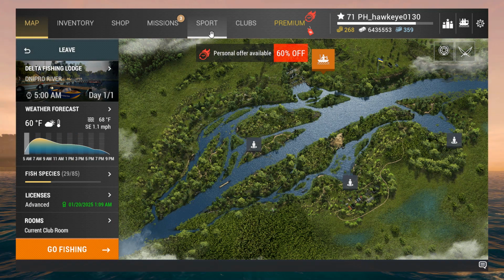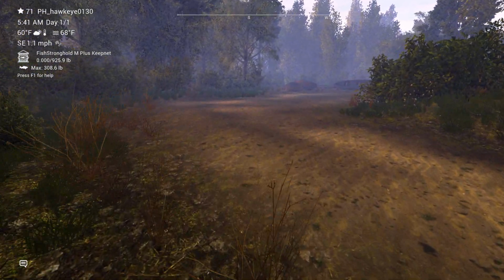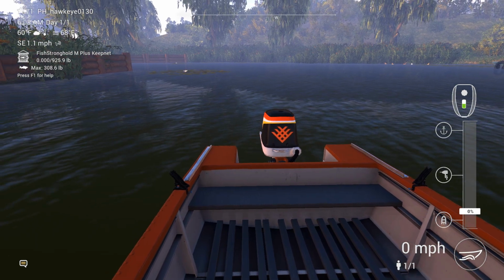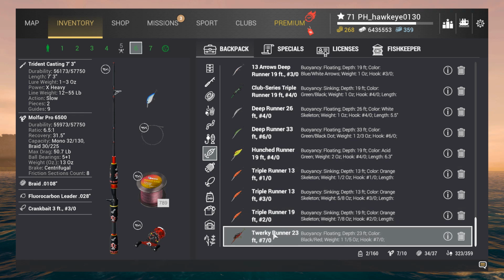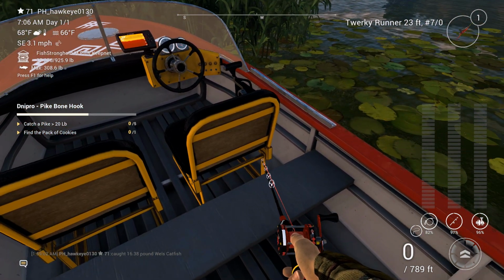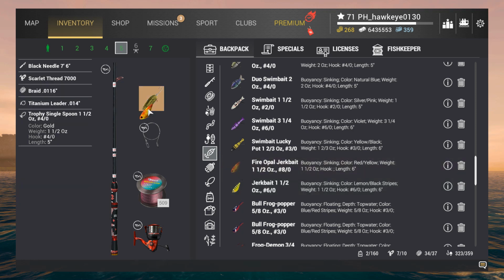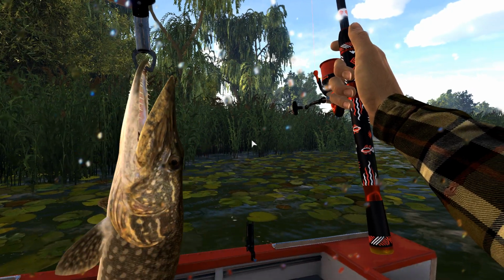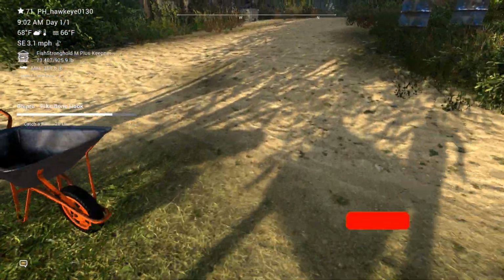Fishing Planet S9 #2 - Dnipro - Pike Bone Hook: Ingredient Locations & Trolling for Northern Pike!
*** BACK TO DNIPRO RIVER, UKRAINE FOR SOME TROLLING! ***
The NINTH Season for my Fishing Planet continues with my taking part in the first of the Monster Fish missions.  This one is called the Dnipro - Pike Bone Hook Mission, which requires the following to catch the dreaded Sturgeon Leviathan:
     - Need to collect three water mint plants
     - Locate and collect a can of mussels
     - Find a pack of cookies
     - Catch FIVE Northern Pike weighing more than 20 Lbs
In this episode I manage to identify the locations for ALL of the listed ingredients, the cookies being the most difficult. I also try out trolling for the Northern Pike, but in this episode, the biggest is only a little over 12 Lbs.  I am still a logn way from getting the five 20+ lbs Northern Pike.  I am certain that it is all about location!